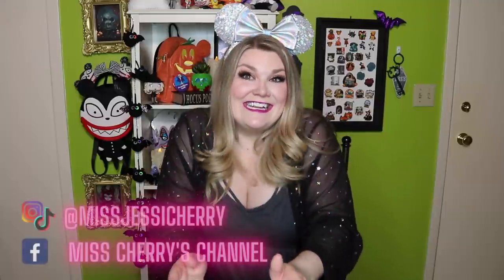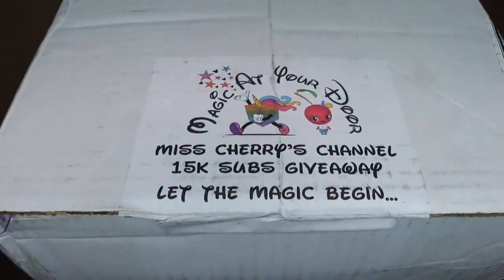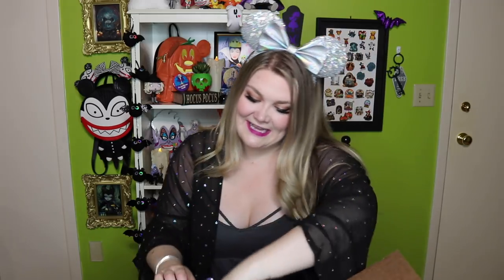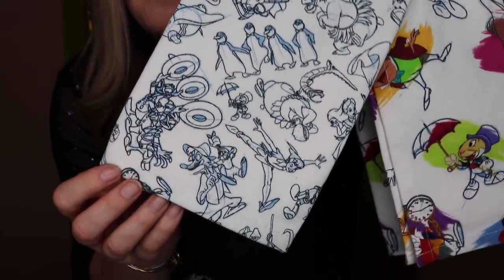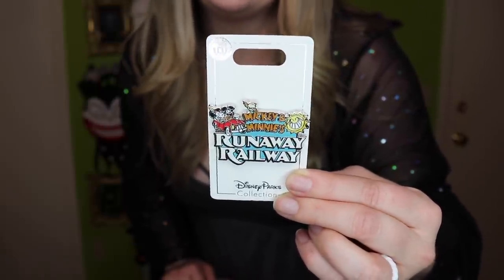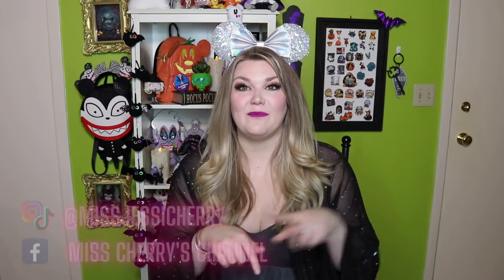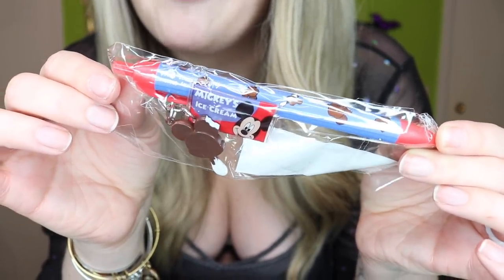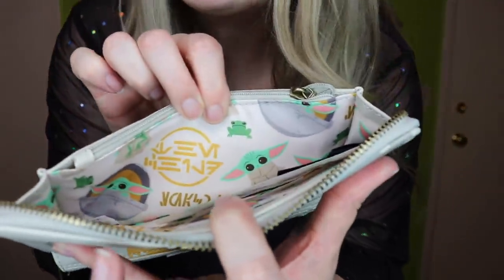Magic At Your Door HUGE DISNEY GIVEAWAY!!! ✨🏰✨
Today's video is another HUGE Disney Giveaway with over $450 in Disney Merchandise!

Thank you to Magic at Your Door for sponsoring this giveaway! Be sure the read the instructions on how to enter below:

Official Rules & Instructions: (must enter by Midnight on September 30th):
*Entry is free.
*You must be 18 years and older to enter.
*You must be a resident of the United States.
*One person who follows the entry instructions and qualifies based on the criteria above will win the contents of the Magic At Your Door box shown in the video.

Entry 1:
2. Like this video
3. Comment your response to the question in the video.

Entry 3:
1.

Disney Trip Must Haves:

YouTube Equipment:

Favorites for the home:

 🐭👚Jessi's OOTD Information👚🐭:
Jessi's Ears: Disney World
Jessi's Shirt: Torrid & American Eagle